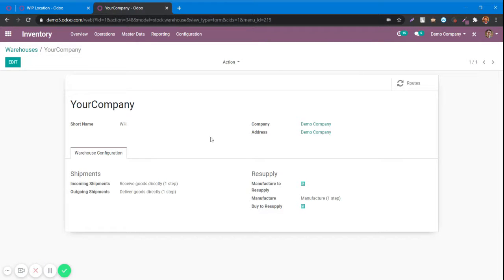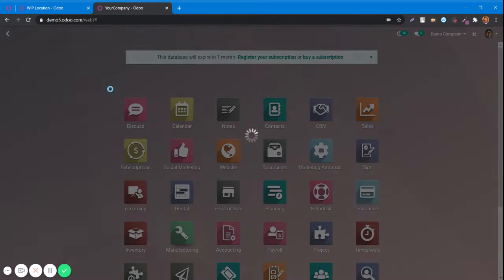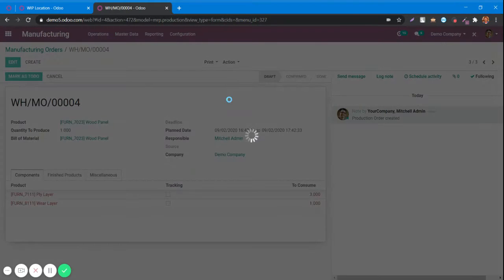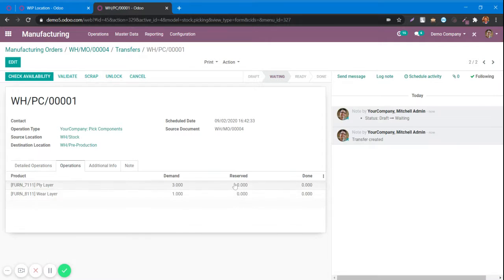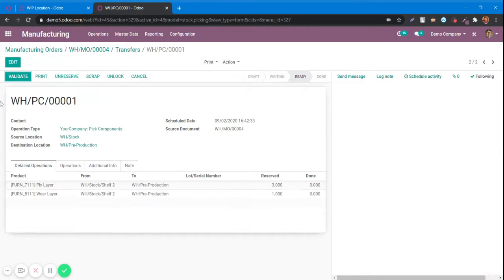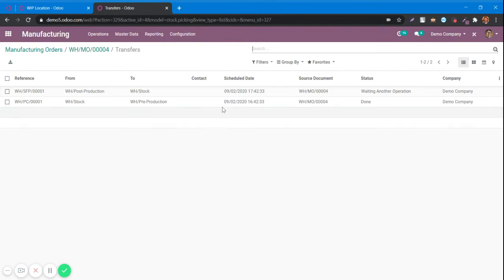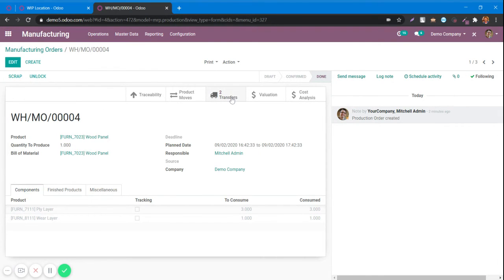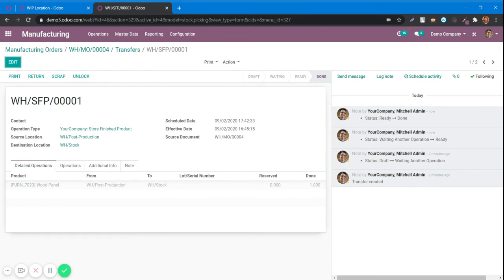3 Steps Manufacturing Order Route - Odoo v13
1. Pick components from stock location and send to manufacturing location
2. Manufacture location will only see and reserve that stock which is being transferred from stock location
3. Auto create transfer to store finish products to your stock location